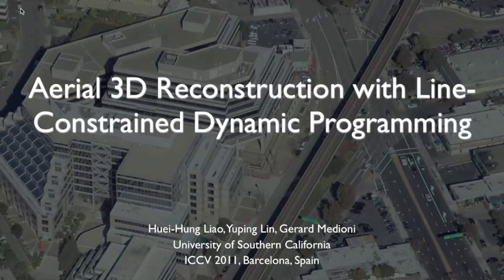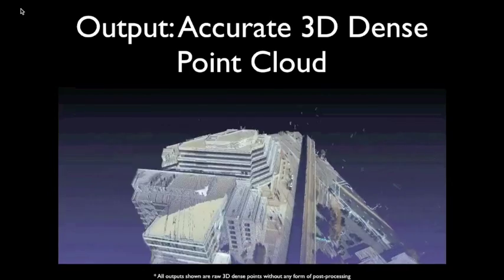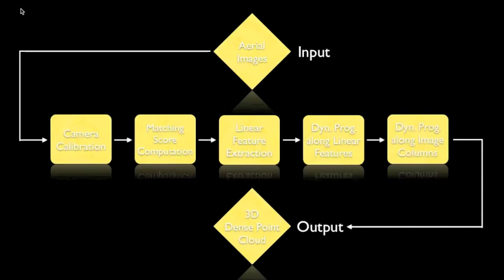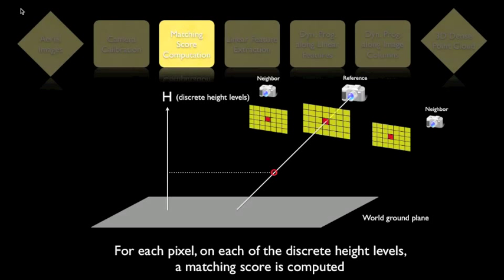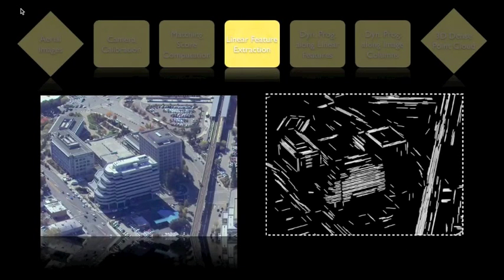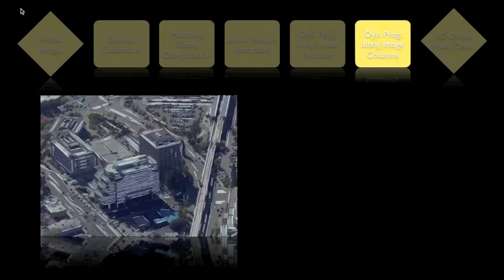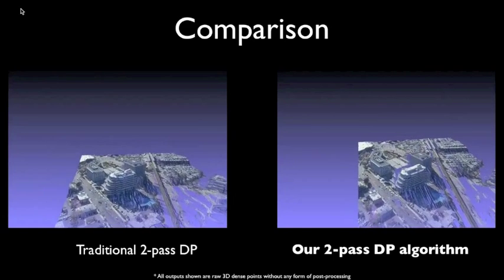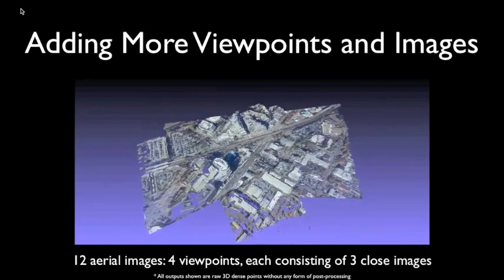Aerial 3D Reconstruction with Line-Constrained Dynamic Programming, ICCV 2011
* Authors: Huei-Hung (Chris) Liao, Yuping Lin, Gerard Medioni
* Presented: The IEEE International Conference on Computer Vision (ICCV) 2011, Barcelona, Spain

Aerial 3D Reconstruction with Line-Constrained Dynamic Programming

Aerial imagery of an urban environment is often characterized by significant occlusions, sharp edges, and textureless regions, leading to poor 3D reconstruction using conventional multi-view stereo methods. In this paper, we propose a novel approach to 3D reconstruction of urban areas from a set of uncalibrated aerial images. A very general structural prior is assumed that urban scenes consist mostly of planar surfaces oriented either in a horizontal or an arbitrary vertical orientation. In addition, most structural edges associated with such surfaces are also horizontal or vertical. These two assumptions provide powerful constraints on the underlying 3D geometry. The main contribution of this paper is to translate the two constraints on 3D structure into intra-image-column and inter-image-column constraints, respectively, and to formulate the dense reconstruction as a 2-pass Dynamic Programming problem, which is solved in complete parallel on a GPU. The result is an accurate cloud of 3D dense points of the underlying urban scene. Our algorithm completes the reconstruction of 1M points with 160 available discrete height levels in under a hundred seconds. Results on multiple datasets show that we are capable of preserving a high level of structural detail and visual quality.